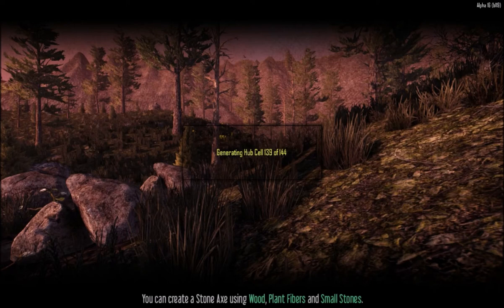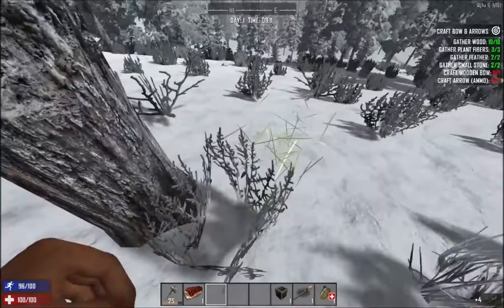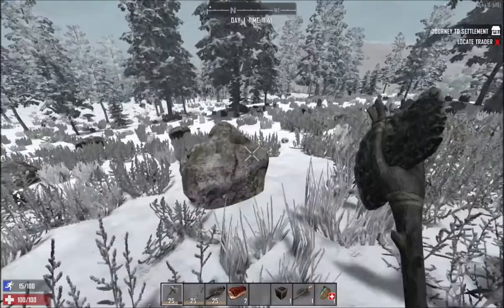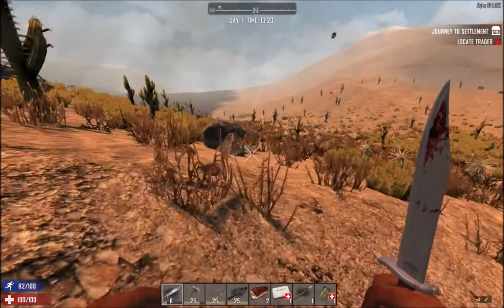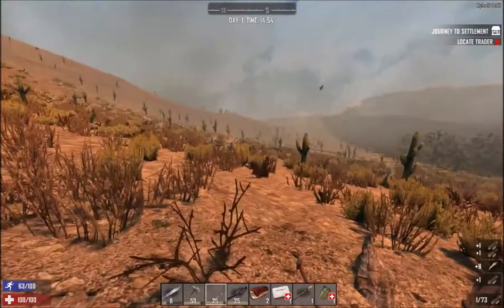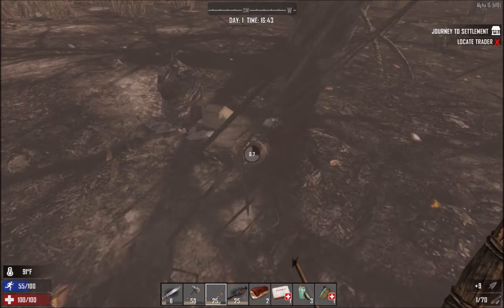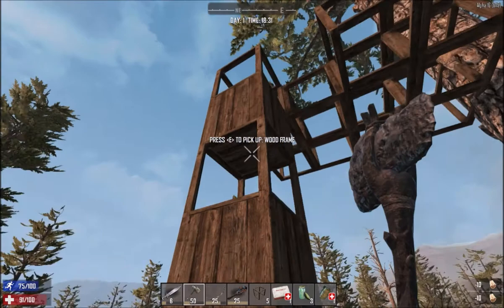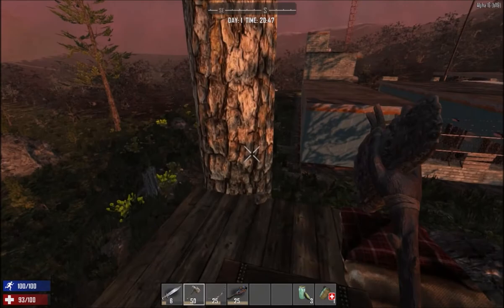7 Days to Die | Alpha 16 | Exper b119 ep1 | How To Easily Survive Day 1 & All Quests! | A16 gameplay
Game Settings:
Loot Respawn timer:   Disabled
24 hr Cycle:          60 minutes
Drop On Death:         Toolbelt Only

Let’s Play 7 Days to Die Alpha 16 Experimental build 119 ep1: How To Easily Survive Day 1 & All Quests!  Alpha 16 Let’s Play gameplay.

7 Days to Die is a survival horror pc, xbox and ps4 sandbox game set in an open world developed by The Fun Pimps. It is an early access game.
7 Days to Die is a post-apocalyptic zombie apocalypse tower defense / base defense game.
7 Days to Die has multi player, single player and co-op and you get two types of map namely Navezgane and Random Gen.
7 Days to Die is like Minecraft but in my humble opinion it's way better sporting better graphics and physics.
In 7 Days to Die there is crafting, building, exploration, zombie killing, looting, farming and hunting to name but a few features.

Come join me on my playthrough/walkthrough of my 7 Days to Die lets play series gameplay with commentary added in.

This is a single player game series.
This is Alpha 16 experimental build 119 episode 1 of my 7 Days to Die Alpha 16 experimental let’s play series/gameplay.

7 Days to Die has also been made available for purchase on ps4 and xbox.

Reptide - With You
Lensko – Circles
LarsM – Lovers
Matthew Blake feat. Tyler Fiore - Upside Down
Tobu – Life
Starviuz & Tonymar – Starlight
■ Tobu (Tracks #1, #2, #8)